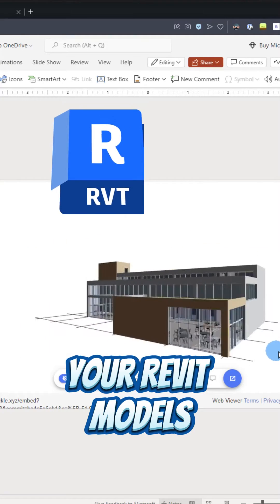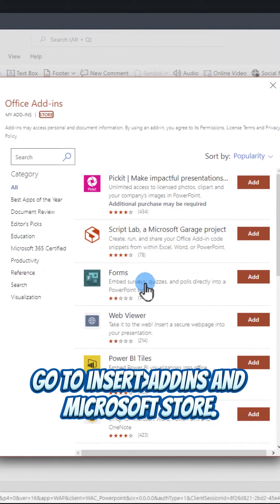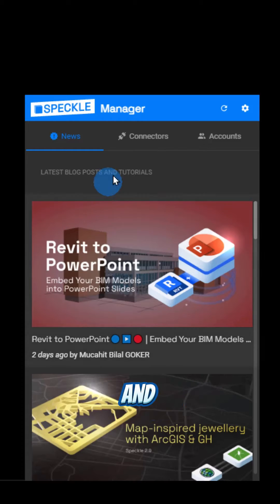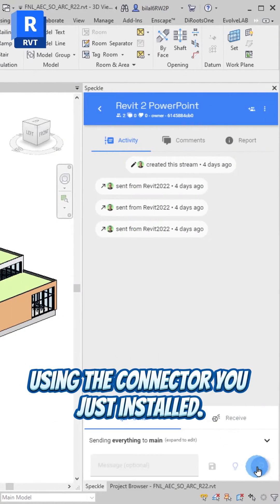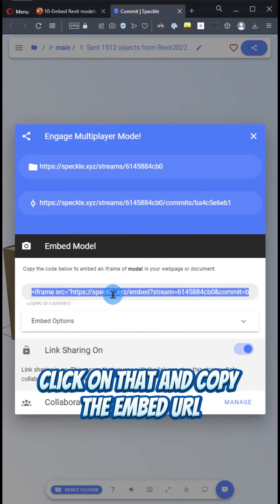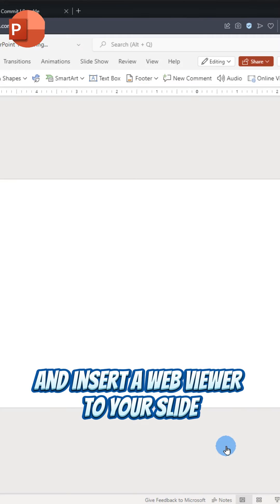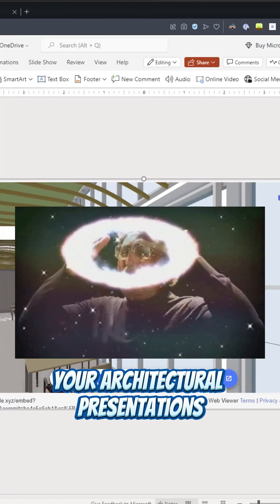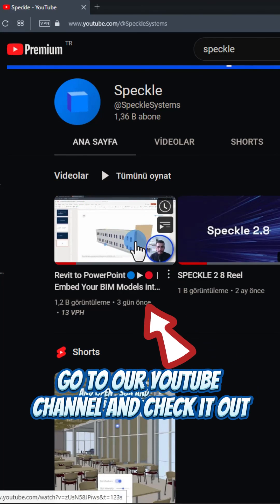Revit to PowerPoint 🔵▶🔴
Did you know you can link your Revit models to PowerPoint🤯?
With Speckle, it's easy! Speckle allows users to embed their Revit models into PowerPoint, making it easy to present your work to clients or colleagues. Do you wanna learn how? Follow this tutorial👇 and let us know what you think🤔?